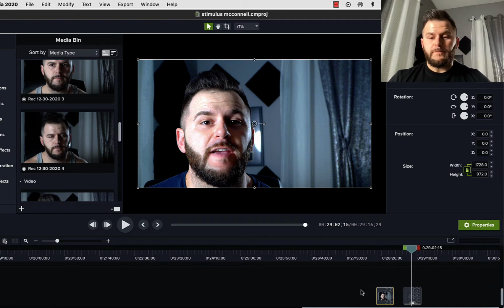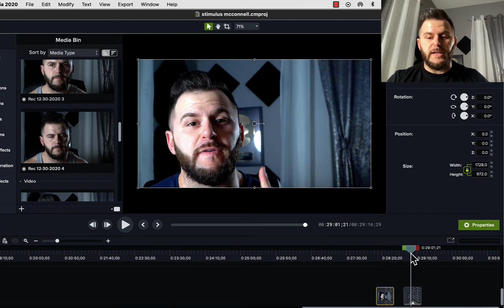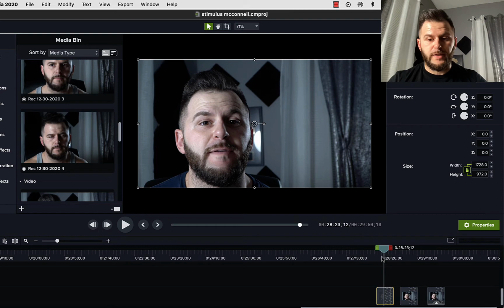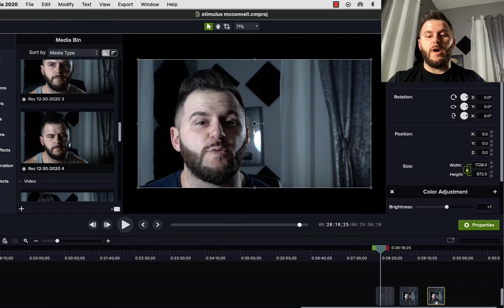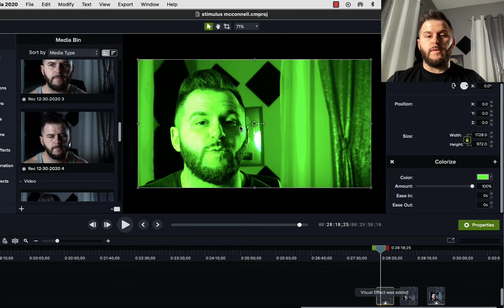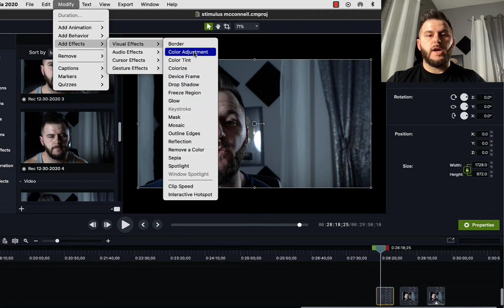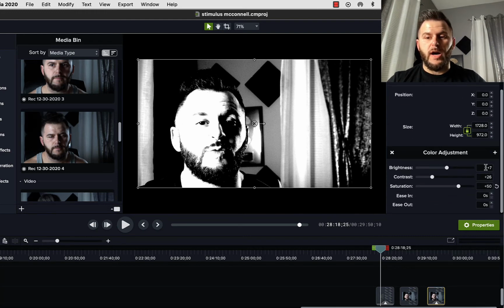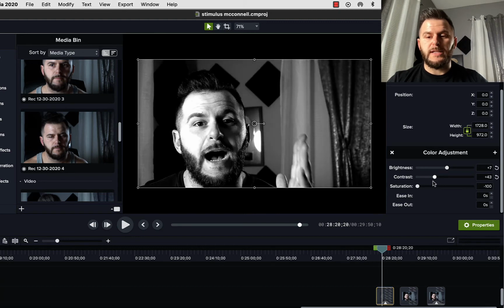Camtasia 9 How To Do Color Correction - Make Your Videos Look Professional or Artistic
🤑 COMMENT “CAMTASIA” to enter to win the next Camtasia Course!🤑
How to do color correction in Camtasia 9 video editing software is a fairly simple thing to do and in my opinion, it's an essential thing to do.

ABOUT THIS WEEK’S EPISODE:
In this week’s Camtasia 9 tutorial, I show you how to color correct your videos.

I am SO happy that Techsmith finally decided to add this feature into their Camtasia Studio software because you were not able to do color correction in the previous Camtasia Studio 8 version.

How to do color correction in Camtasia 9 video editing software is a fairly simple thing to do, but it does so much for your videos.

It really gives your video more of a polished look - or if you’re going the more artistic route, it could give your videos extra personality.